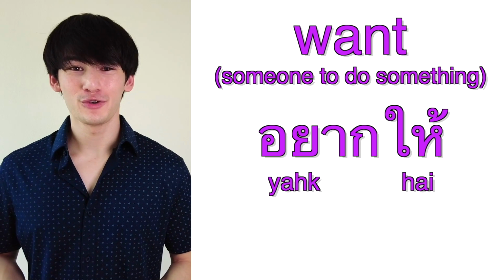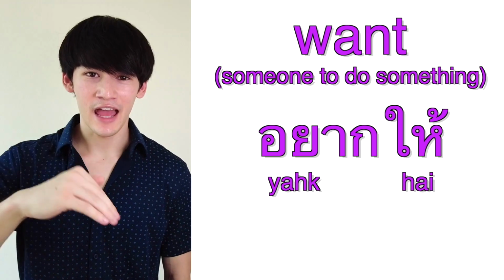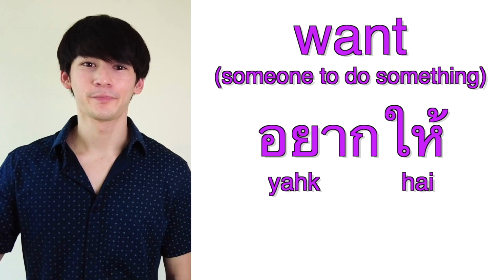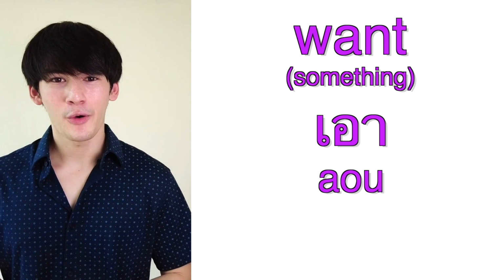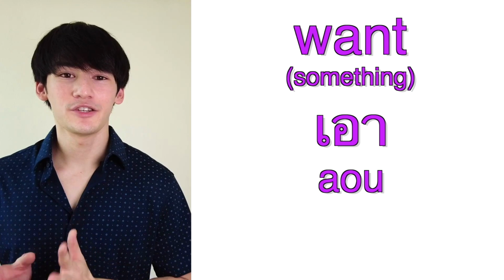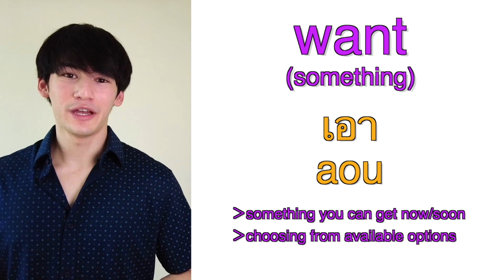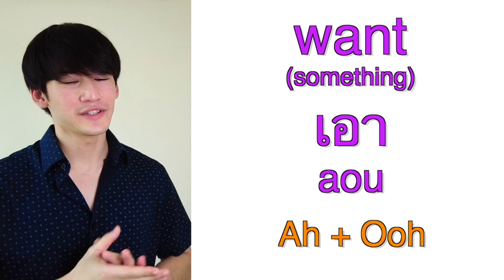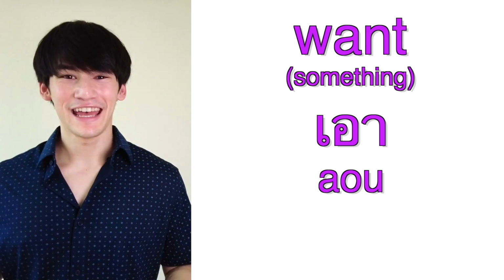Basic Thai EP.5 | How to say 'WANT' with 4 different words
Join the HelloTalk Community!

Hey Guys! Basic Thai is back! In this class I teach you how to say 'want' in Thai using four different words. In Thai the word you use to say want depends on the situation so I thought this topic would make an interesting lesson. I hope you enjoy the video and find it easy to understand and educational. I'm trying out a new editing style so let me know what you think.

Also if you have any other topics you'd like me to cover then please comment them below.